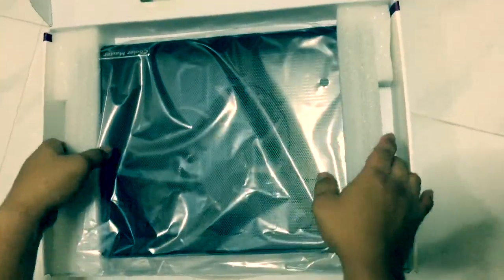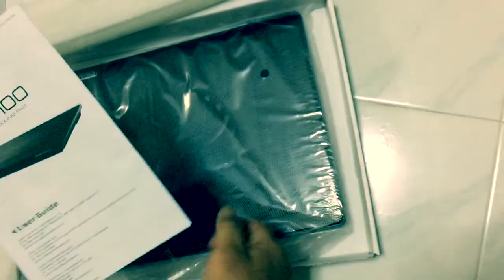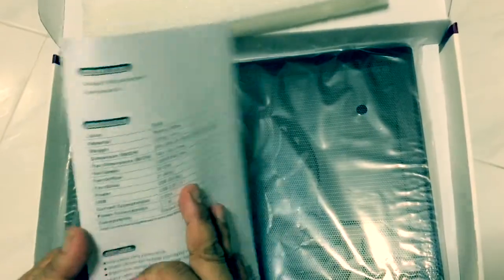Laptop Cooling Pad unboxing - Cooler Master